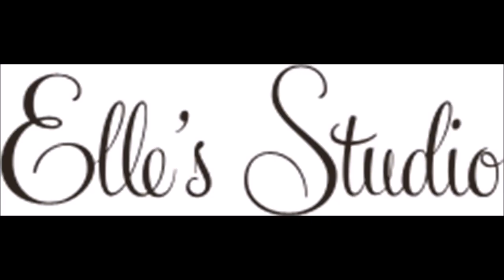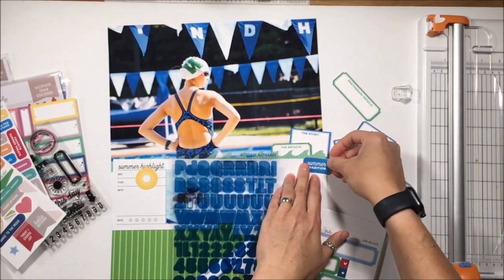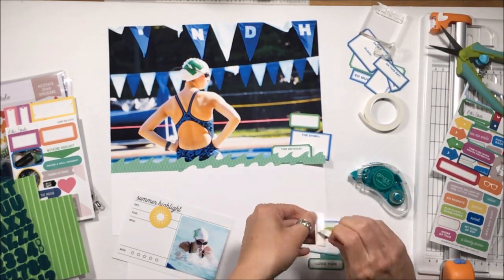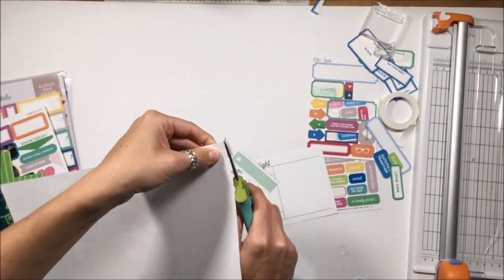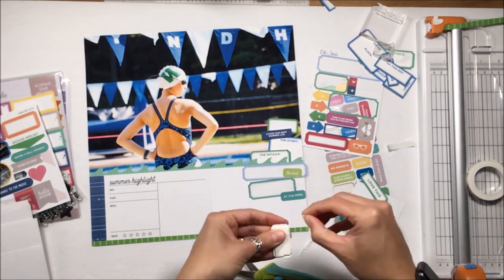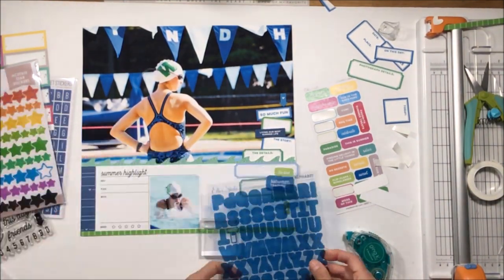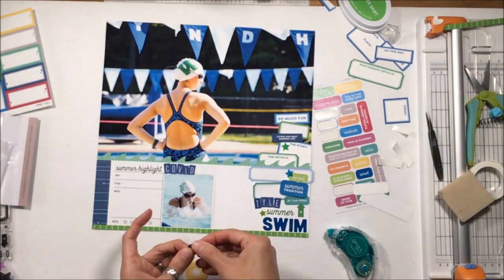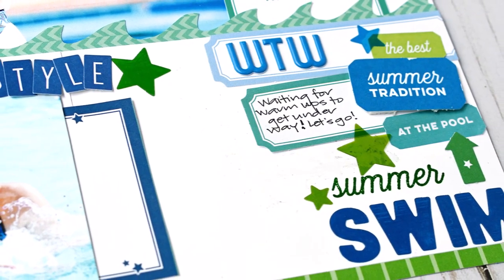Scrapbook Process Video - Swimming Layout / Large Photo Layout / Elle's Studio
Let the festivities begin; the summer swim fun and the EllesStudio June release! Wahoo! Yesterday was the first summer league swim meet and today is the release of the NEW goodies from Elle's Studio. Which, I used to create this layout of last years first meet! It just so happens that our summer league team colors are blue and green so the Navy Acetate Letters and Jane Alpha Tile Stickers are PERFECT for this large photo layout. That Summer Highlight card will get a lot of use too as, with COVID, there was a lot to highlight not so much because we did a lot but highlighting how DIFFERENT things were. Like "social distancing" swim meets! Be sure to check out the new products.
June 2021 Cut Files
June 2021 Print and Cut Labels
Summer Highlights 4 x 6 inch Journaling Tags
June Labels
Summer Label Stickers
Jane Tile Alphabet Cardstock Stickers - Navy
Stars and Stripes Chipboard Stickers
Acetate Star Stickers
Navy Parker Acetate Alphabet Stickers
Celebrate Summer Stamp
Weekend Stamp
Places you can find me;